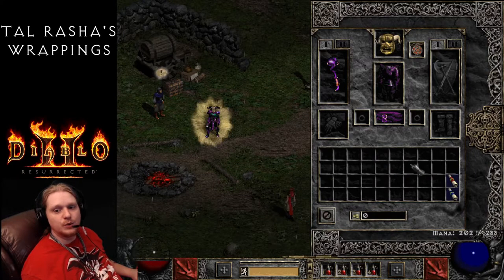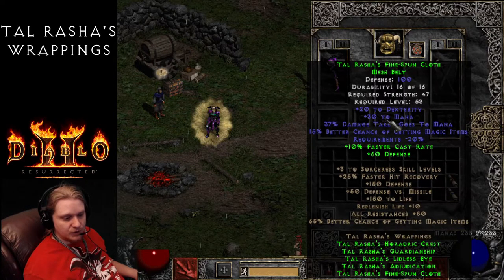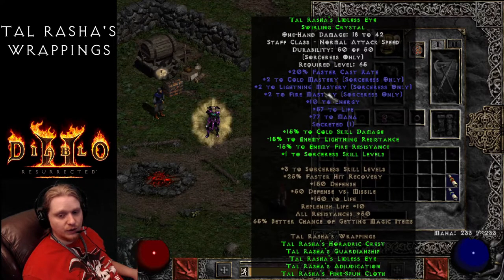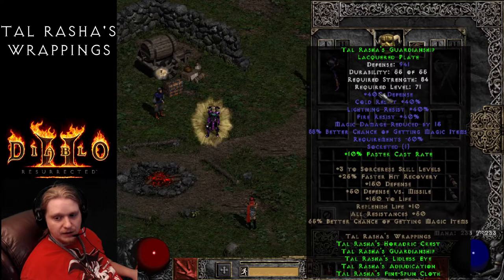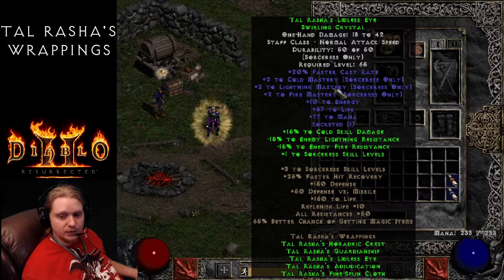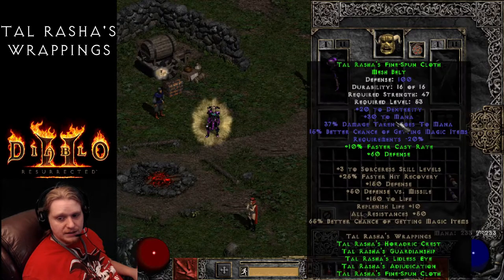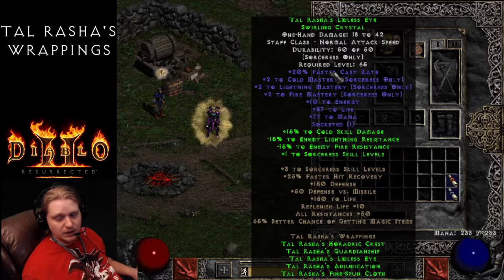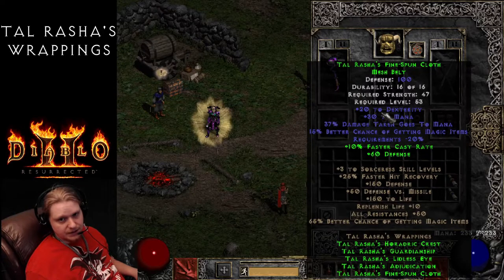Hyped For D2R - Tal Rasha's Wrappings Set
Hello Guys and Gals I am so excited for the new Diablo II Resurrected that I want to talk about Complete Sets, Today we are talking about Tal Rasha's Wrappings Set.

Tal Rasha's Lidless Eye, Tal Rasha's Guardianship, Tal Rasha's Horadric Crest, Tal Rasha's Fine-Spun Cloth, Tal Rasha's Adjudication

First is a Drop Calculator, this will allow you to put in what item you are looking for and it will return a list of monsters that have a possibility of dropping the item.

Second Is an Area Level list This link is going to show you what the Level of an area is which is going to determine what can drop there and what cannot.

Third is a link that will take you to a list of Items and there Treasure Class which will help you determine whether an Item can drop or not. There are two terms here Treasure Class, and Qlvl they are different and both important.

TC Determines whether the Base item Can drop, like an Ancient armor, Qlvl Determines whether that ancient armor can roll as a Silks of Victor.